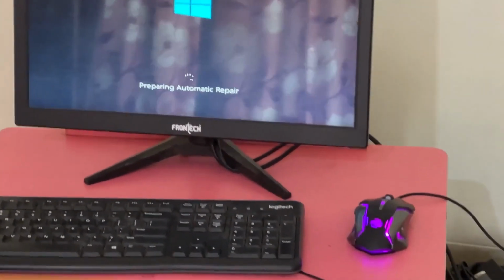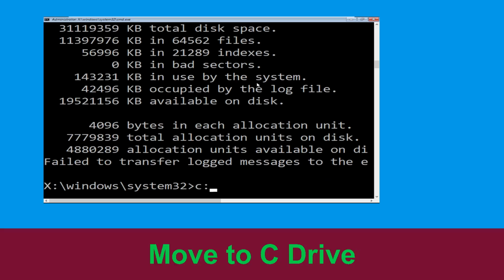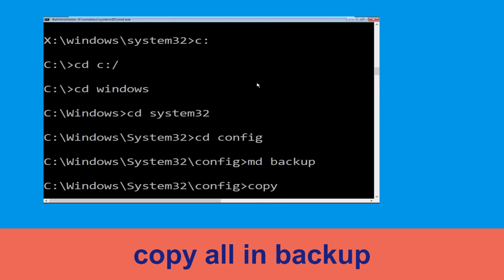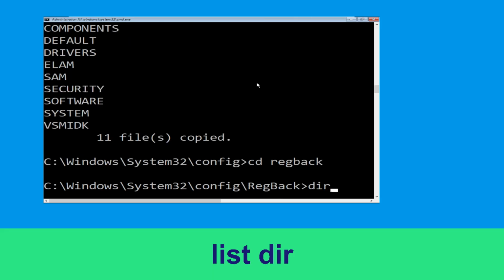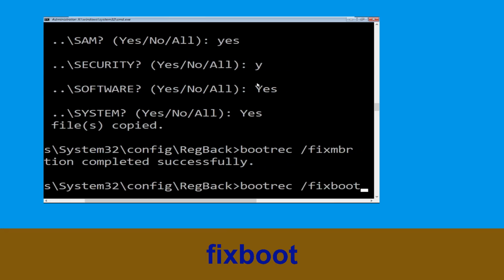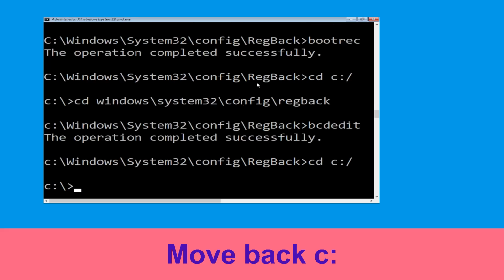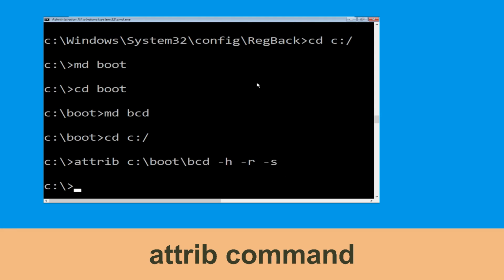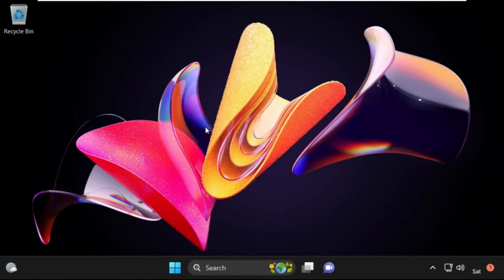MEMORY_IMAGE_CORRUPT Windows 10 Fix Blue Screen Error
• IRQL_NOT_LESS_OR_EQUAL Error
• BAD_POOL_CALLER Error